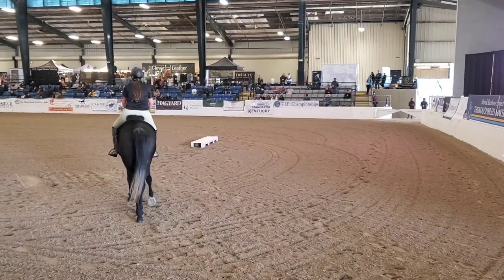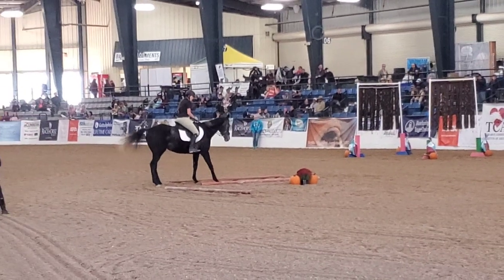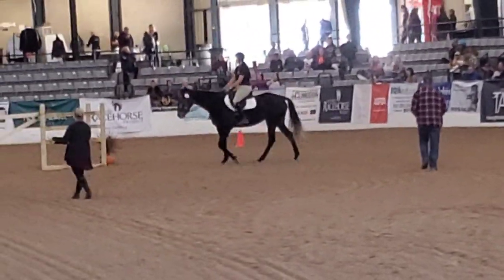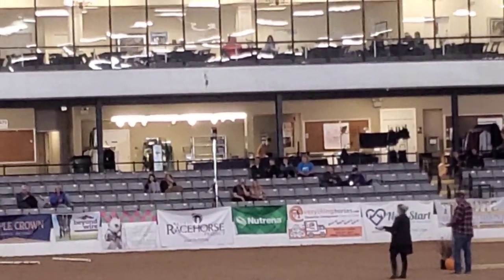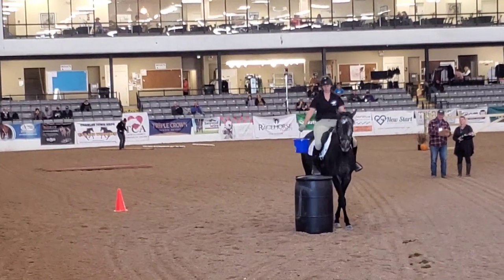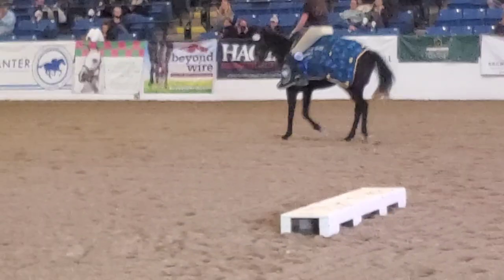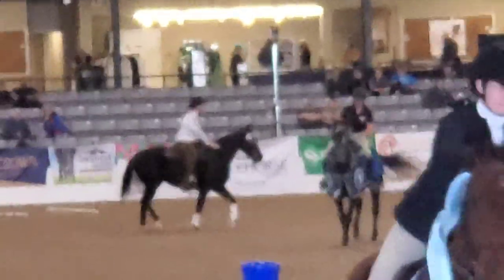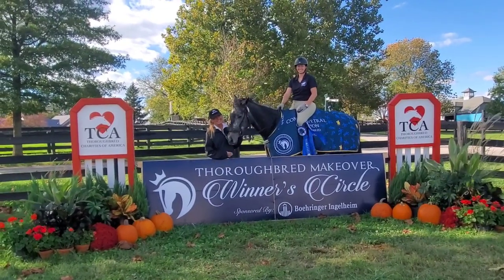Champion Round in Competitive Trail at the Thoroughbred Mega Makeover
Thunderous Affaire, aka Elysia, wowed judges with her nearly perfect Round in Competitive Trail during the finale at the Thoroughbred makeover in Kentucky Horse Park leading to the champion title!